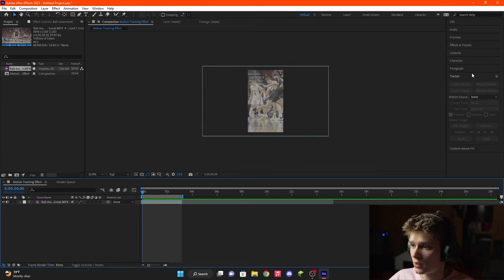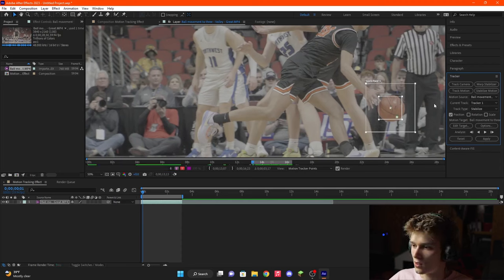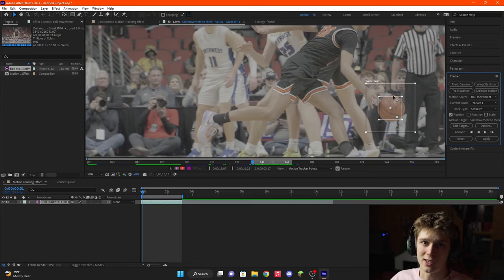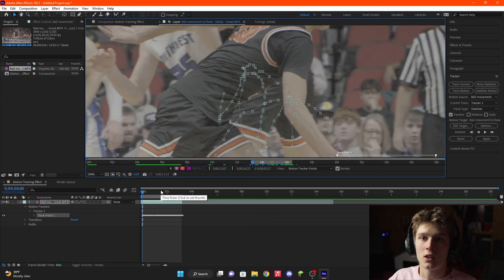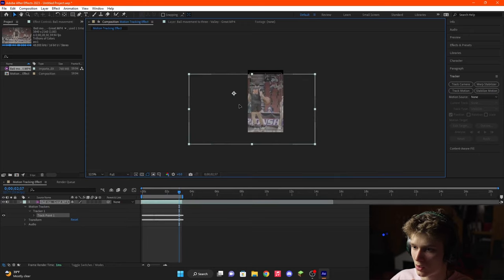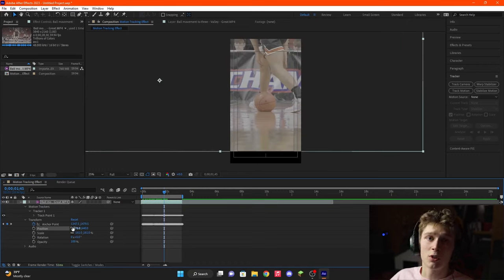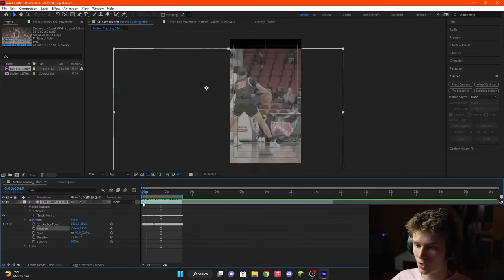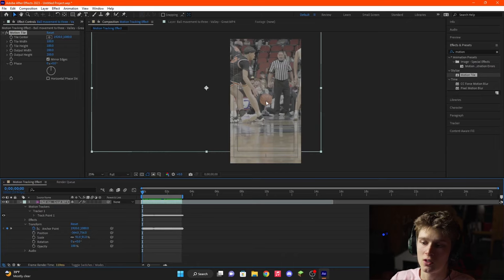Premiere Pro Motion Tracking And Stabilization Tutorial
Twitter (If you wanna follow my basketball life) - @CaydeEberling0

[Sony FX30]
[Sony A7IV]
[Tamron 28-75mm]
[Tamron 70-180mm]
[Rode VideoMic GO II]
[FEELWORLD F7 PRO 7]
[Small Rig Cage (A7IV)]
[Small Rig Cage (FX30)]
[Small Rig Top Handle]
[Small Rig Nato Side Handle]

Chapters
0:00 Intro
0:35 Tracking
4:45 Motion Tile Effect
5:59 Outro